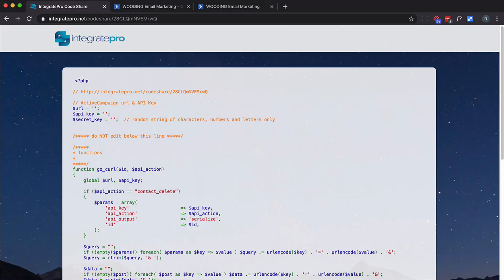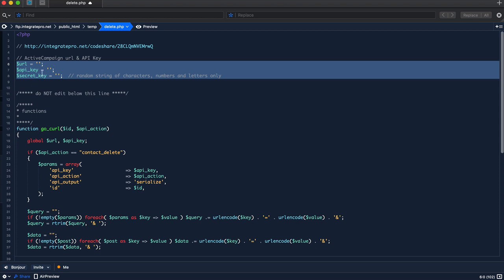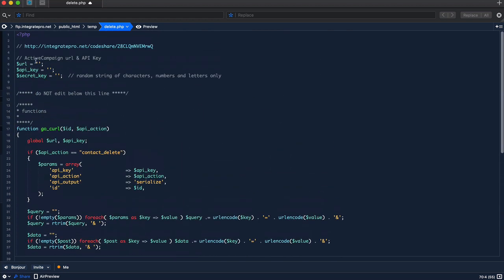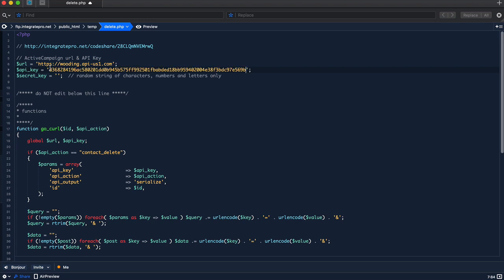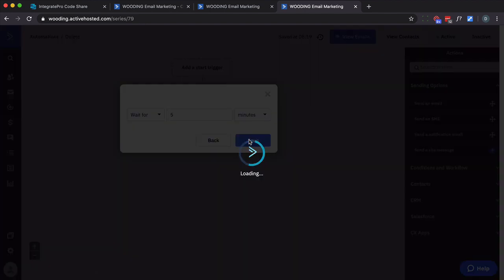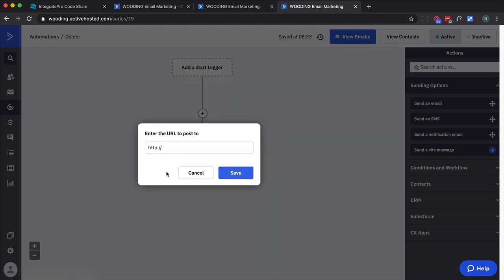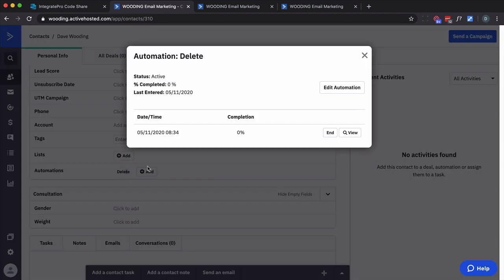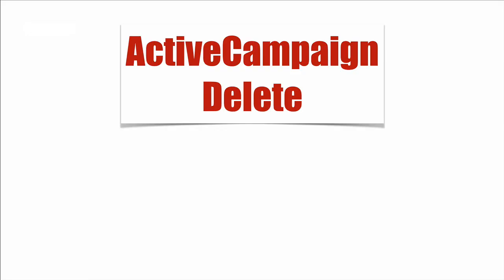Keep Your ActiveCampaign List Clean By Deleting Automatically Using An Automation Webhook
Learn how to keep your list of inactive subscribers cleaned from your ActiveCampaign account.